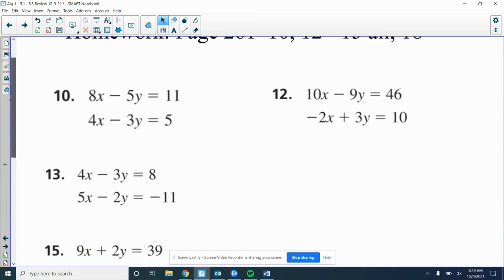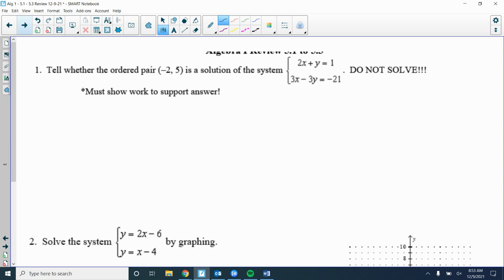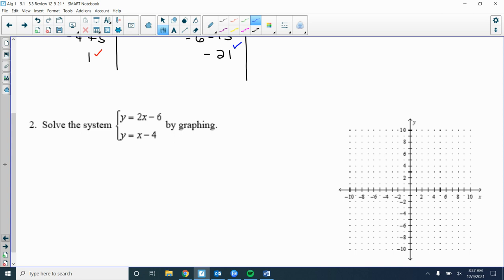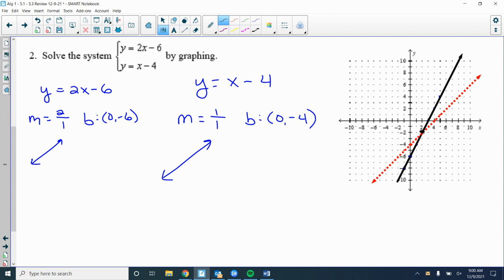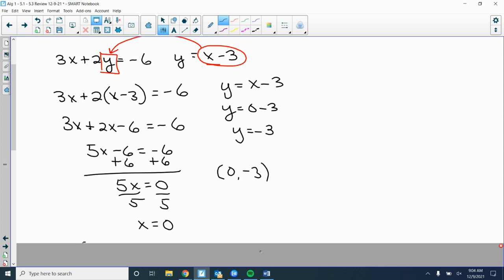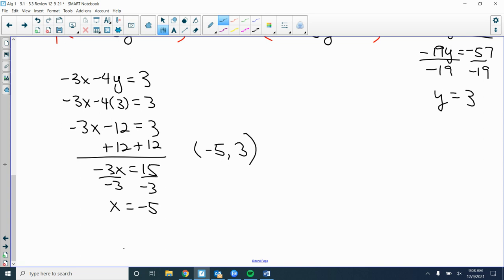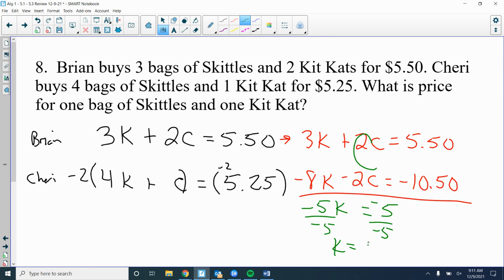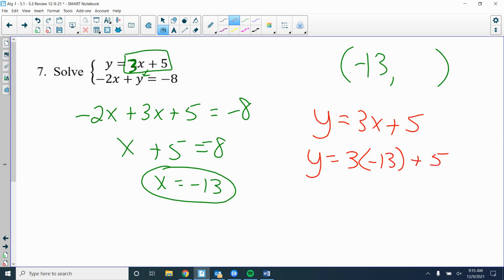Sect. 5.1 - 5.3 Review: Dec. 9, 2021